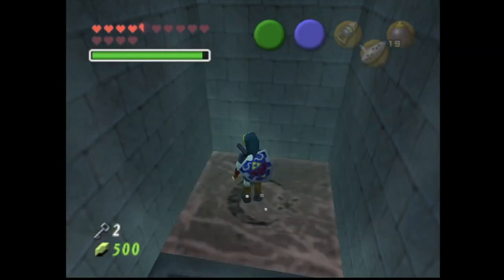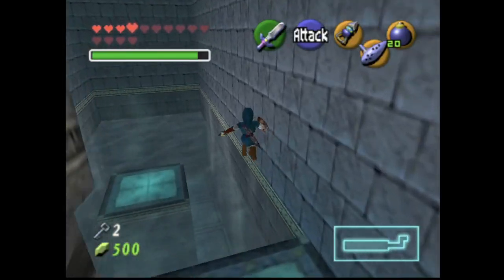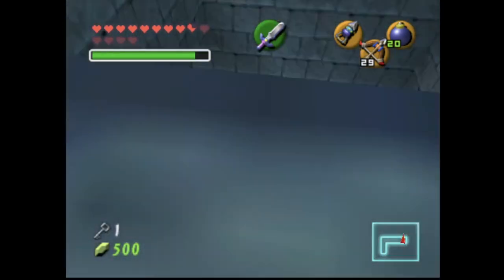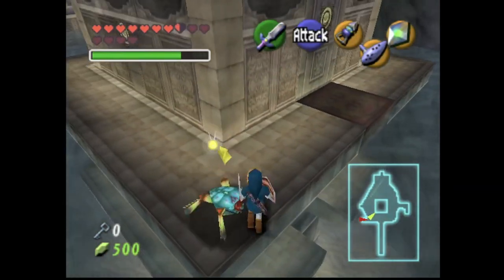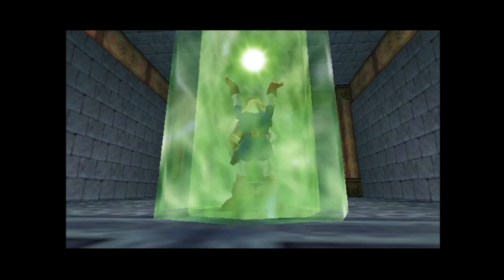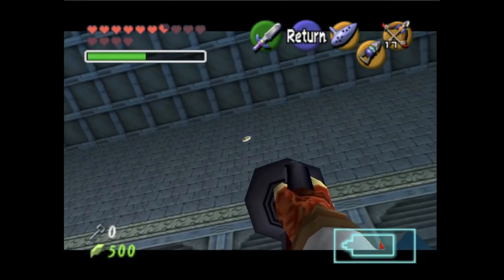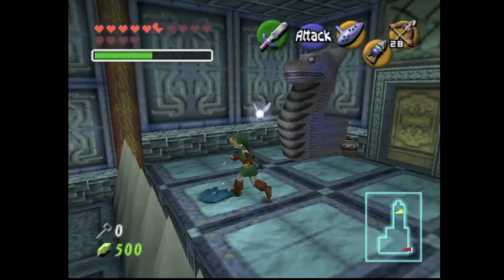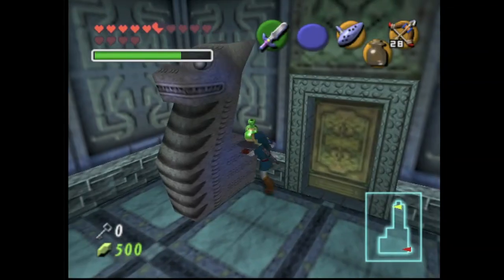LP The Legend of Zelda: Ocarina of Time (Part 28)